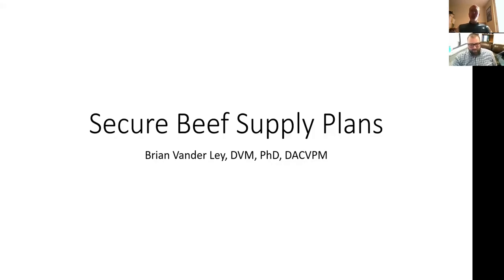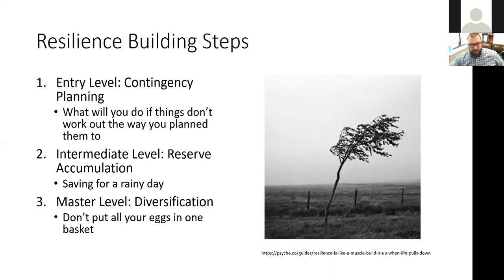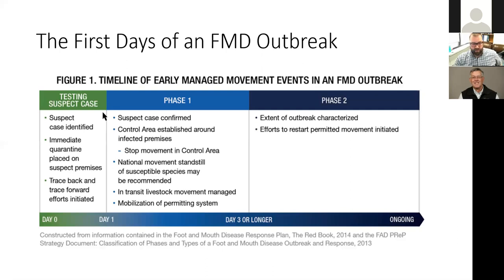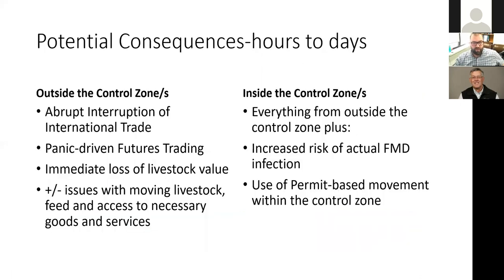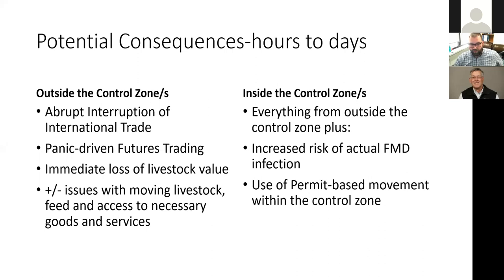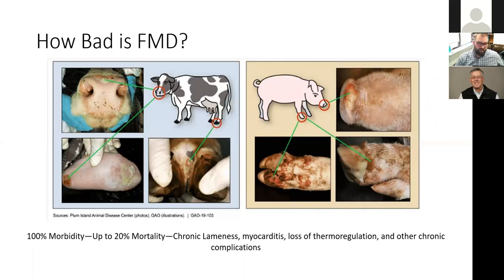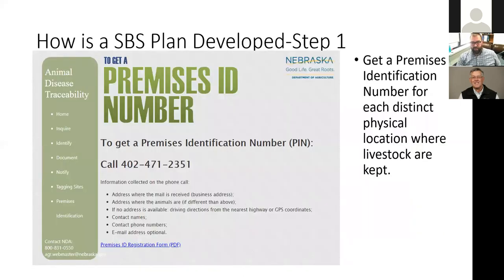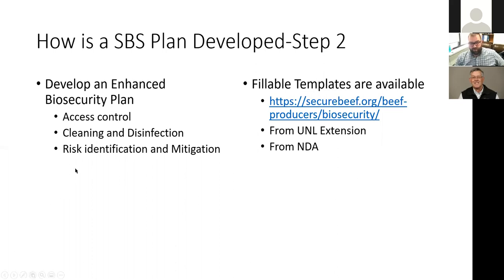2021 Feedlot Roundtable: Secure Beef Supply Plans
Dr. Brian Vander Ley, Veterinary Epidemiologist Specialist at the Great Plains Veterinary and Educational Center, discusses why and how to build a Secure Beef Supply Plan for a cattle operation.